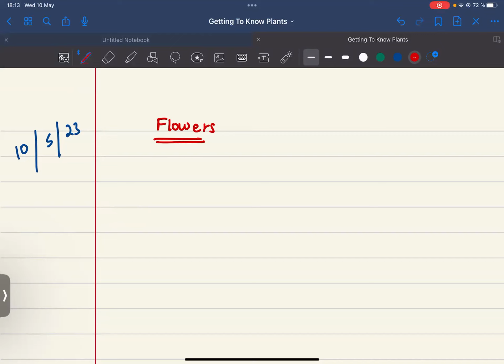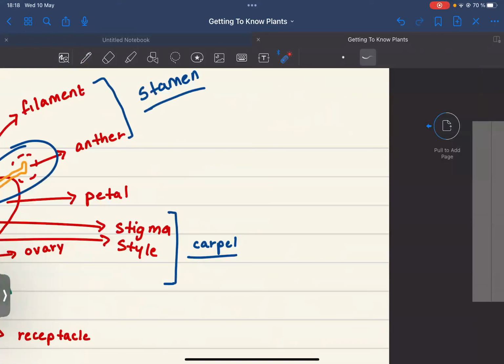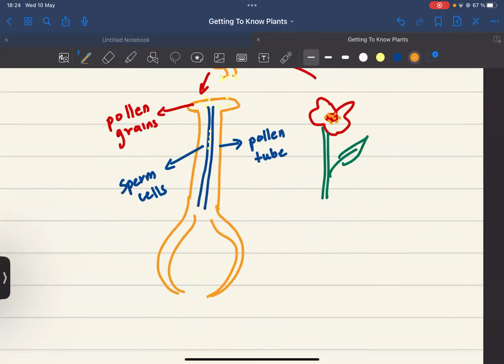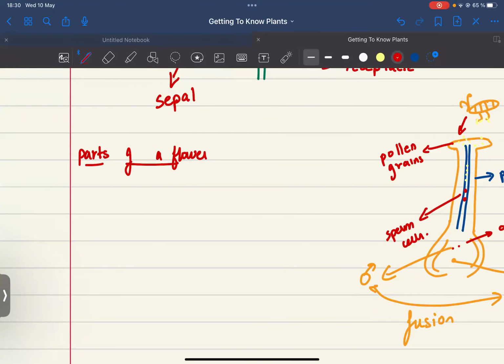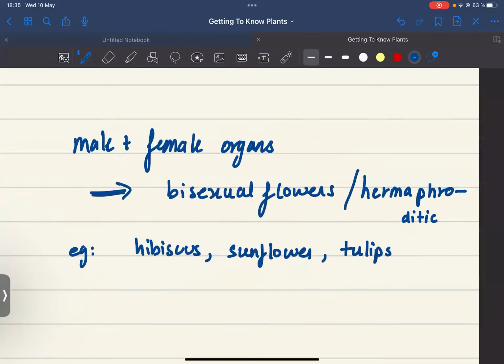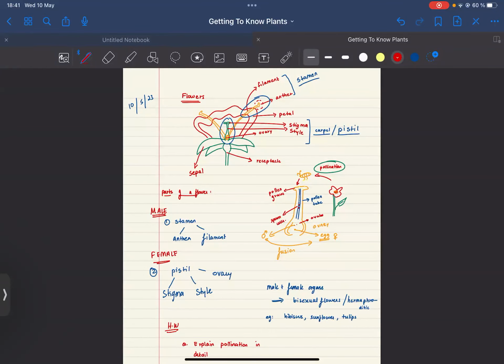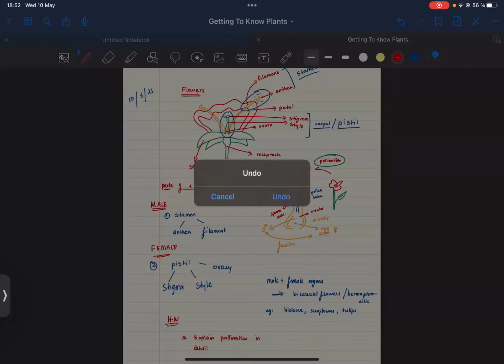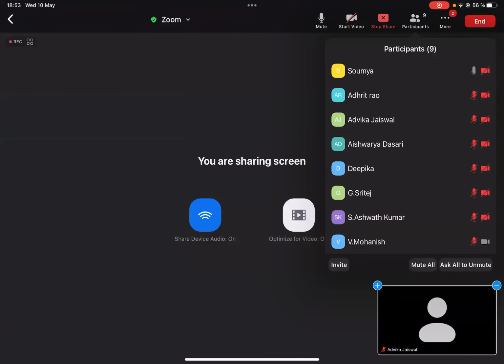upload 2f3608a4 a488 43fb 9e9e 173ce614658f